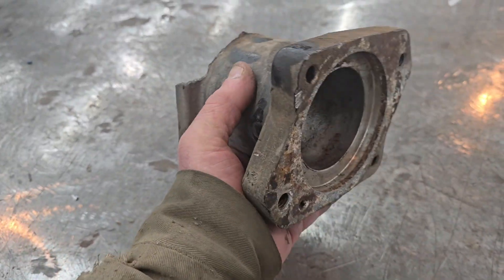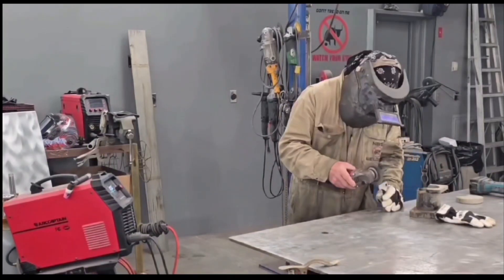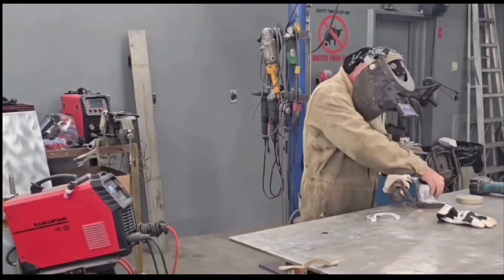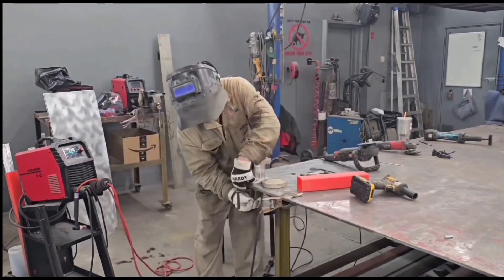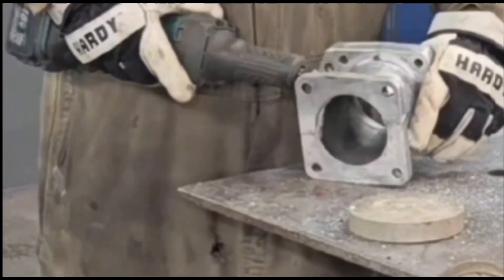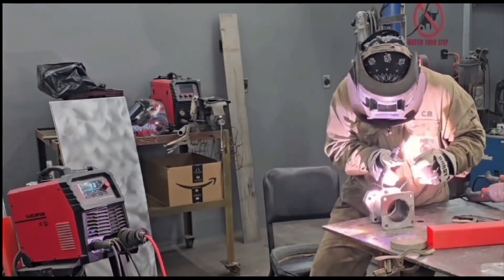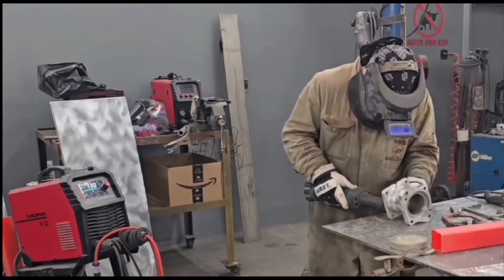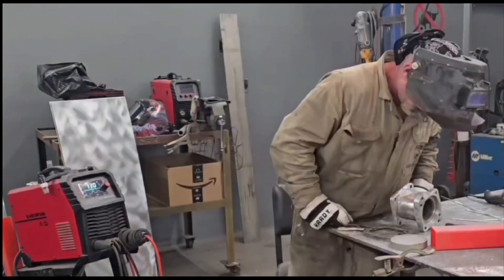TIG welding cast aluminum winch housing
I TIG welded this cast aluminum part with my ARCCAPTAIN TIG200P

If you are interested in trying the Thrive Supplements that Tina and I have been taking for the past 8 years then send Tina an email request for information at and include your cell phone number in the email.  We can get you a sample of the products and possibly even a discount on your first order.